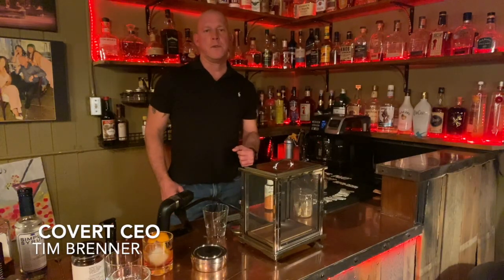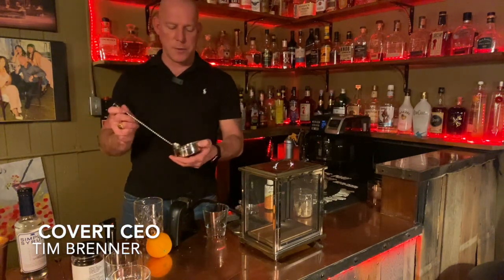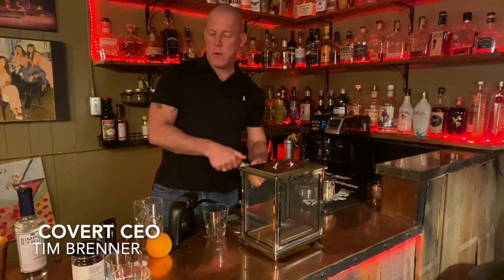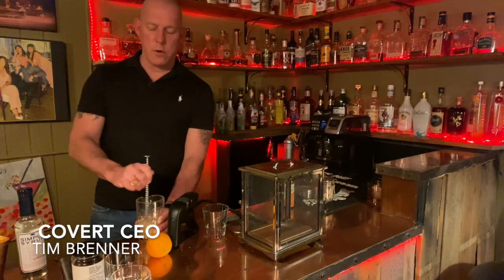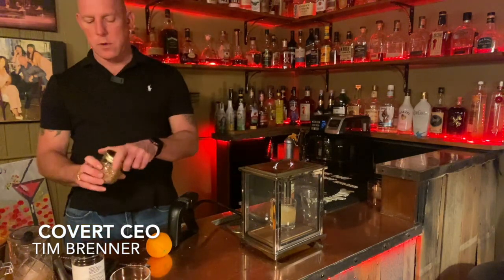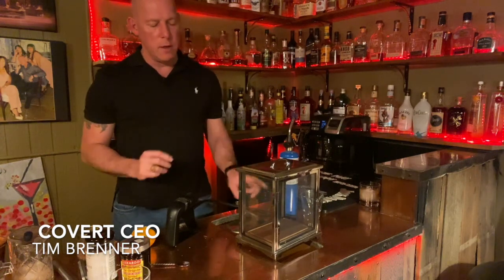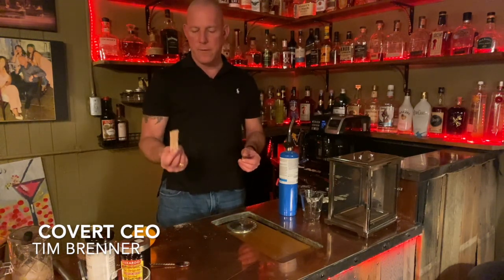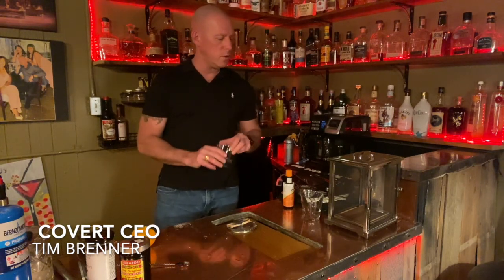Low-Calorie Smokey Old Fashioned: The Guilt-Free Cocktail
Elevate your cocktail game with our Low-Calorie Smokey Old Fashioned recipe, a guilt-free twist on the classic drink. Using the Crafthouse by Fortessa Cocktail Smoking Box, we'll show you how to infuse your old-fashioned with a rich, smoky flavor without sacrificing taste for calories. Perfect for those who want to indulge in bespoke drinks without guilt, this craft cocktail is a must-try for any home bartender looking to elevate their bar culture. With a focus on low-calorie mixers and creative techniques, we'll guide you through crafting a unique and delicious smoky beverage that will impress you at your next cocktail hour. So why settle for a dull, high-calorie old-fashioned when you can have a low-calorie, smoky masterpiece? Join us as we experiment with craft drink culture and push the boundaries of what's possible in cocktails.